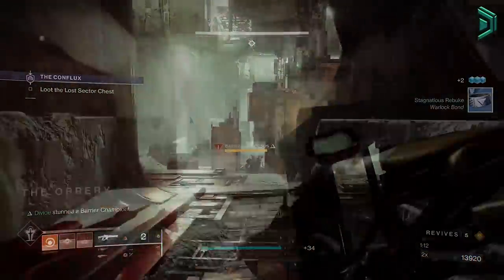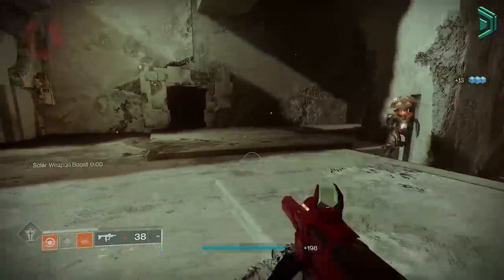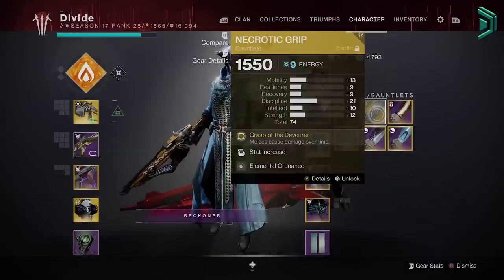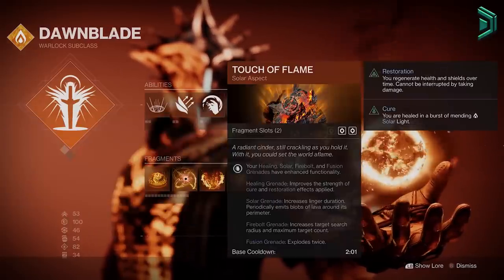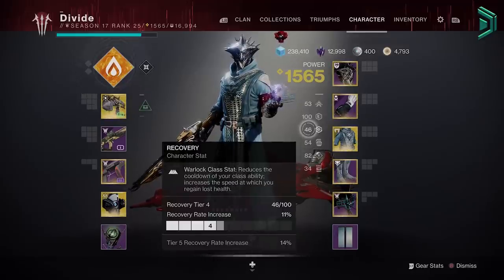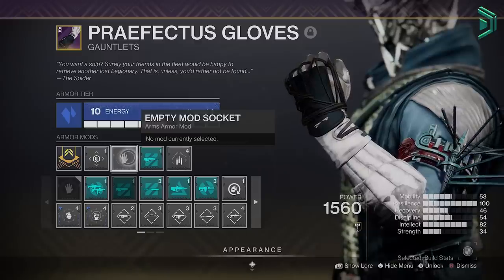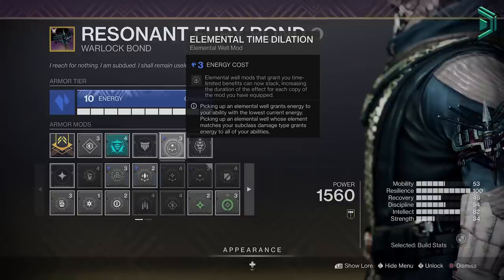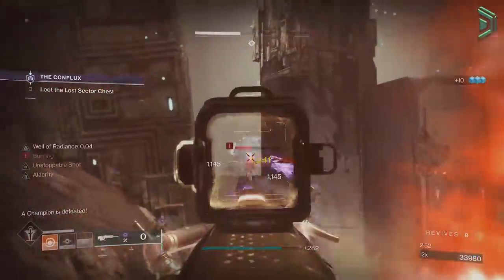This Might just be the BEST Warlock Build In Destiny 2...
Become the Immortal SUN GOD with this new Solar 3.0 Warlock Build...

This New Solar Build allows your Warlock to melt everything with crazy insane max dps using solar weapons and fusion grenades with the new solar 3.0 subclass update with the Dawnblade Subclass / Well of Radiance. This is one of the best top meta builds currently for the Warlock as a top PvE Warlock Build this Season. This new Warlock Solar build is INSANE!

You will be using the Starfire Protocol Warlock Exotic Chest Armor to improve your End Game experience making you a complete GOD. You can also use other exotics to master this build like Eriana's Vow, Promethus Lens, Sunshot, Sunbracers etc. There are a lot of new exotics and mods you can use with this build for the best Warlock Solar Build in Destiny 2 but I thought the Starfire Protocol was the best option. Using Drang with this build is also good.

This is the best Warlock Build in Destiny 2 Season 17 / Season of the Haunted / Witch Queen in 2022 this year and is definitely worth using if you are going to use the new Solar 3.0 Warlock Subclass Update! You can get the the Starfire Protocol Exotic Chest Armor for the Warlock from the random exotic engrams that drop or Xur on the weekends in Season 17.

You can use Charged with Light mods as new elemental well mods to enhance this build. This is my best warlock solar build for pve in 2022! PvE Warlock Build in Destiny 2 Season of the Haunted. New destiny 2 Warlock Solar 3.0 Build. New Solar Aspects & Fragments Touch of Flame, Heat Rises,  Ember Fragments.

Let me know what best builds you want me to cover next in Destiny 2! For now, give this new 2022 warlock build in destiny 2 a try!

TIMESTAMPS
[00:01] - Build Overview
[02:54] - Build Setup - Exotics & Subclass
  - Loadout
  - Subclass
  - Abilities
[04:59] - Build Setup - Mods, Stats & Artifact
  - Armor & Mods
  - Stats
[06:57] - Build Conclusion
[07:39] - Outro
[08:01] - End Screen

Destiny 2 Season 17 new solar build with the Solar 3.0, Starfire Protocol destiny 2 build, New Solar 3.0 build destiny 2 season of the haunted, season 17 top builds 2022 new solar subclass update